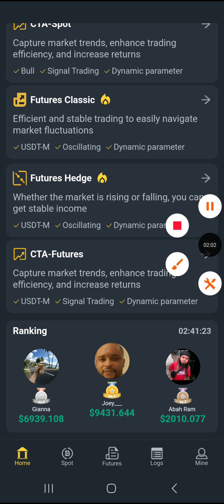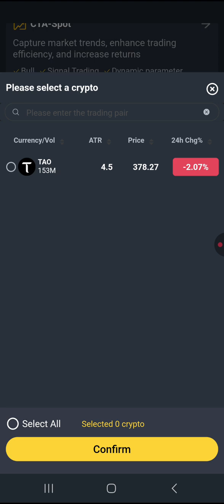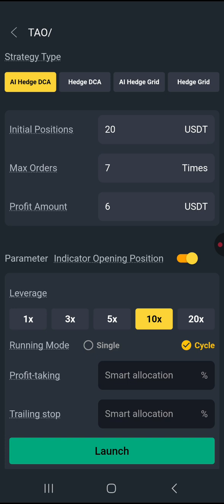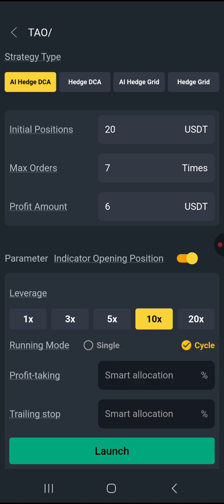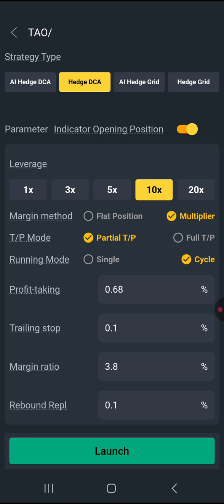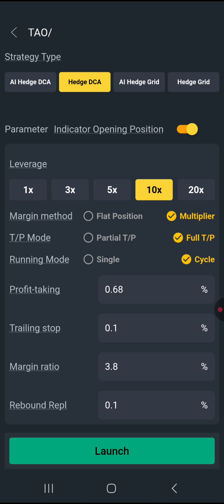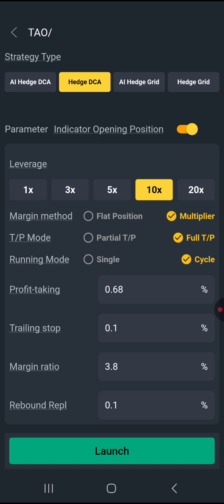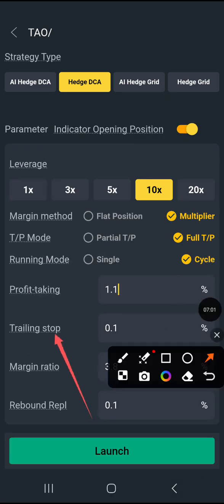How to trade without partial profits procedure on the HYBRID STRATEGY.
Please note that this opportunity is free to join as you won't pay Annual Subscription. Also you are not sending your capital to Apollo platform, your capital stays with you in your binance account or any exchange you are using.

APOLLO BOT is the world's Best 2 in 1 BOT and preferred instrument for Spot and Futures trading, it trades the spot and futures market simultaneously in the comfort and safety of your exchange account💯.